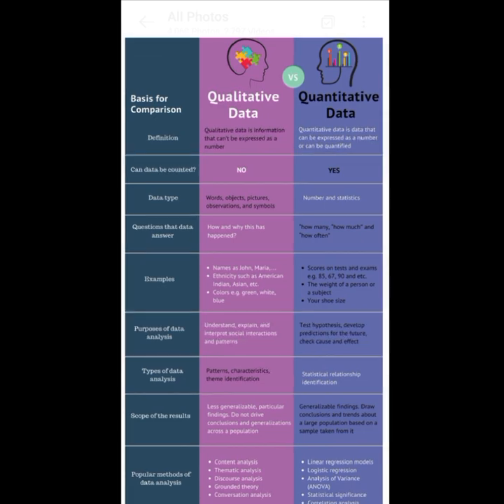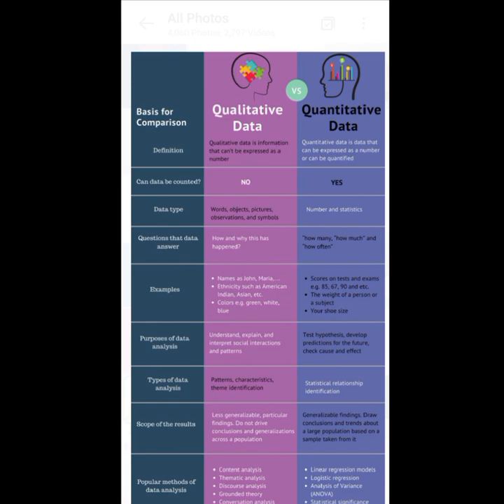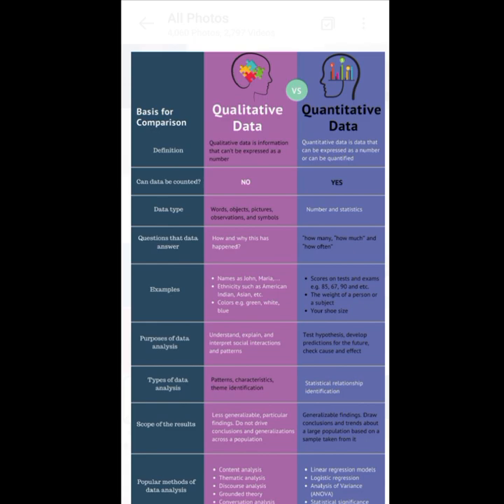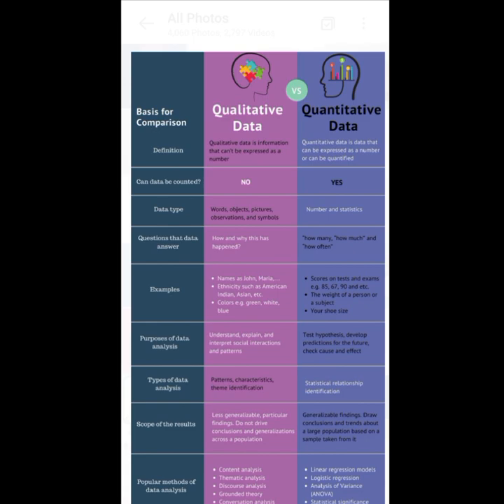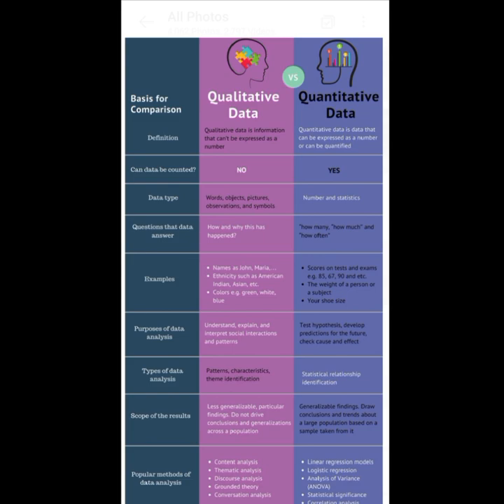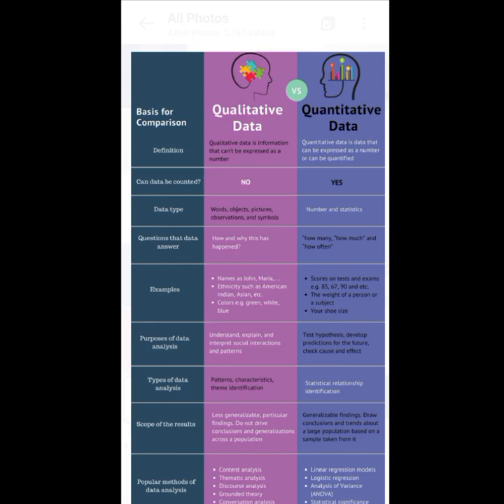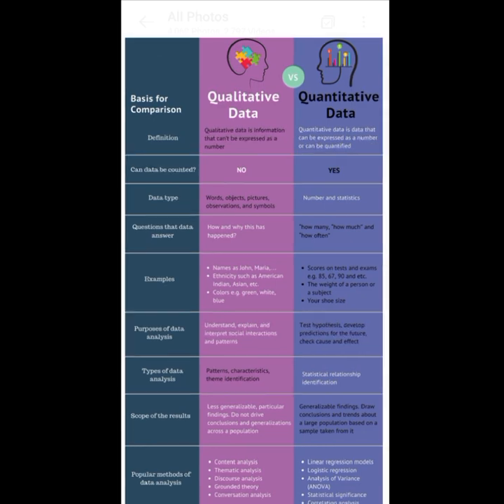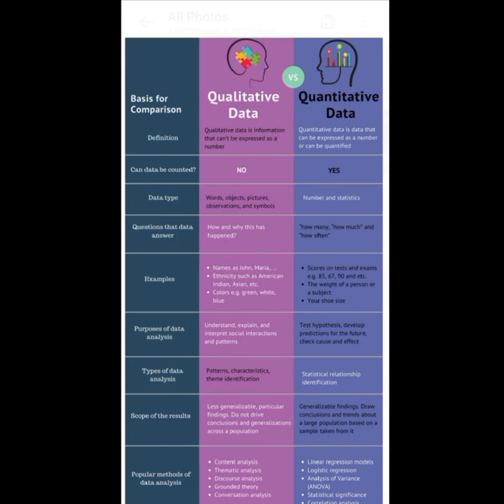Qualitative vs Quantitative Data | Clear Explanation with Real-Life Examples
In this episode, we explore one of the most fundamental topics in research — Qualitative vs Quantitative Data.
You’ll learn:
✅ What is Qualitative Data (with examples)
✅ What is Quantitative Data (with examples)
✅ The difference between the two types
✅ How each is collected, analyzed, and interpreted
✅ Real-world applications in education, social sciences, and research